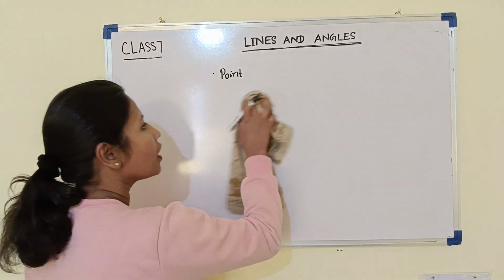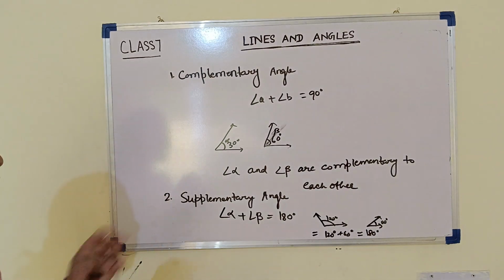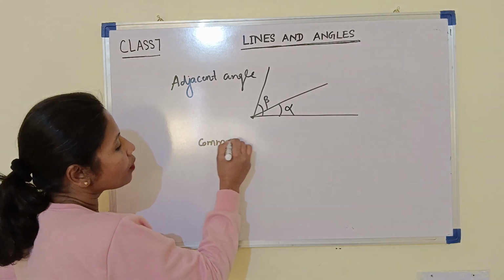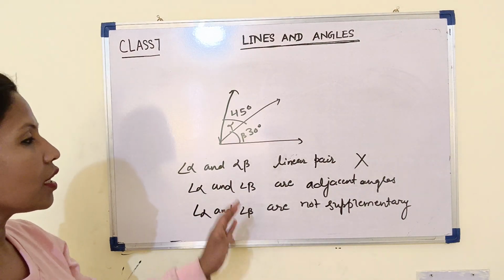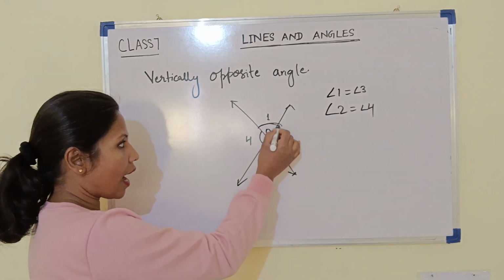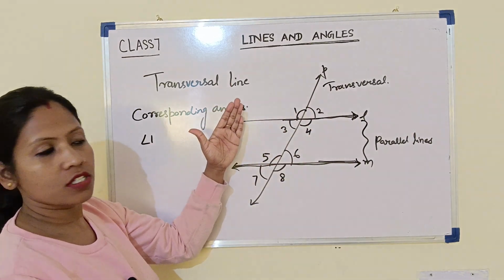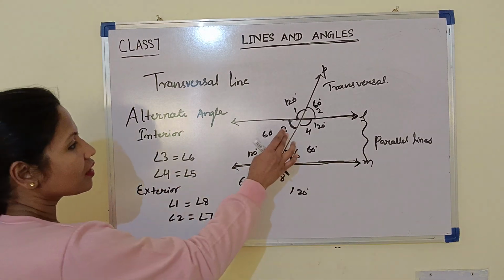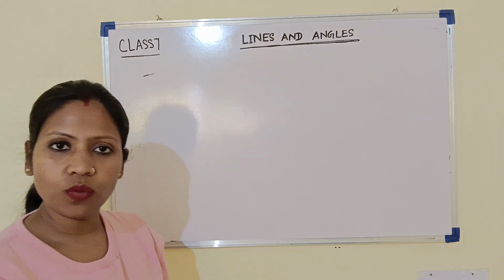Class 7 Maths Lines and Angles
Class 7 Maths Lines and Angles @virajtutorial8900